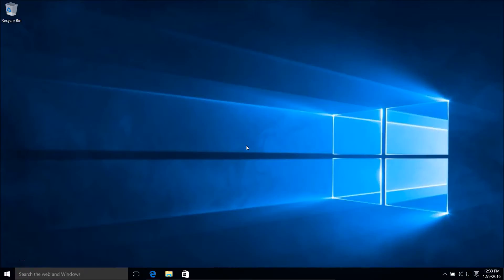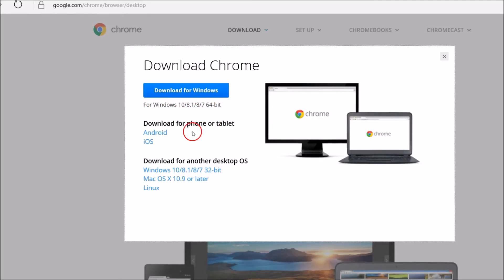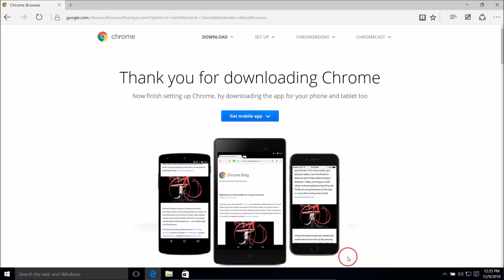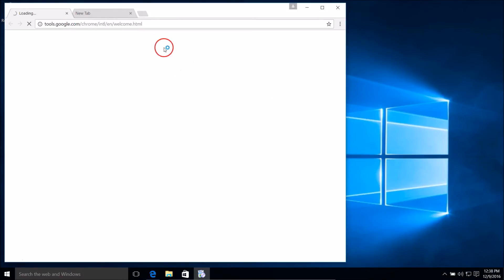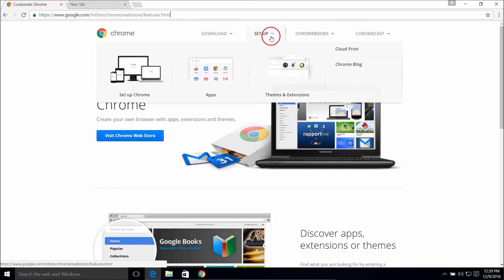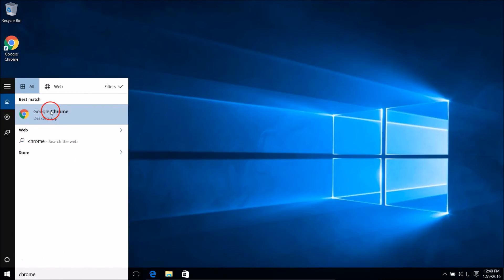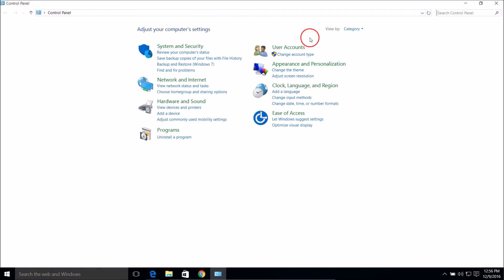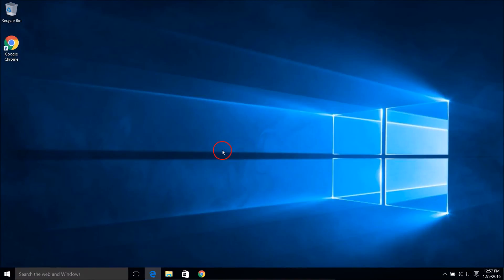How To Download and Install Chrome in Windows 10?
Step 1: Open Microsoft's Edge Browser.

Step 3: Download the Setup File ,Run it .Follow the Wizard and Install it .